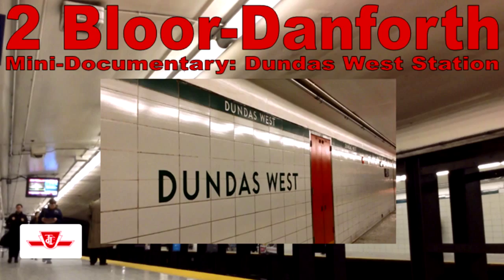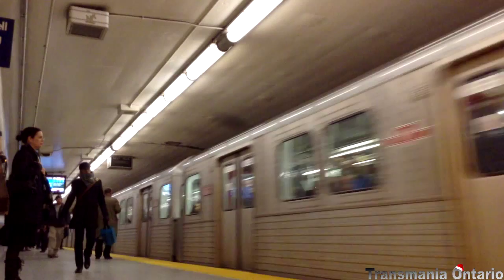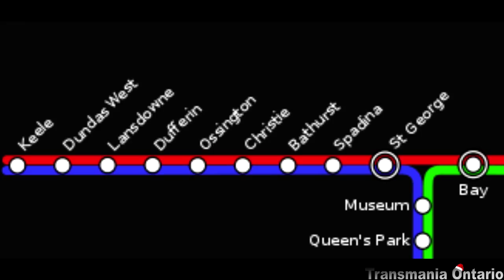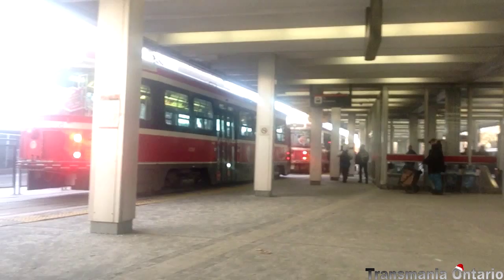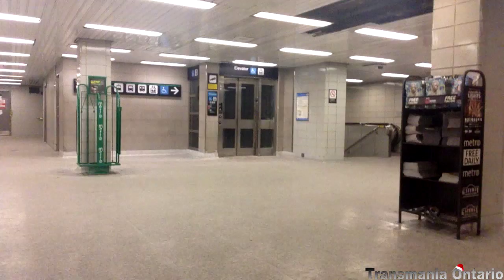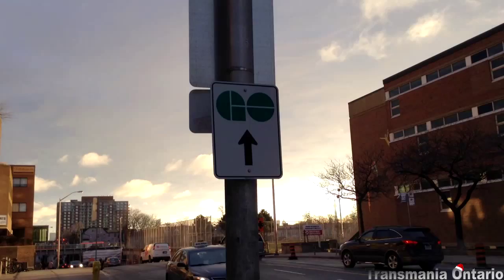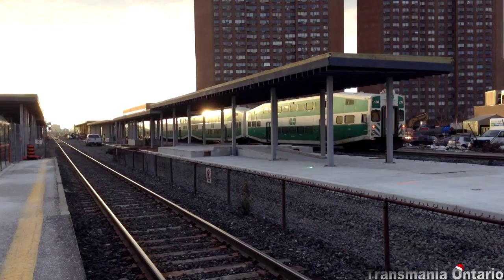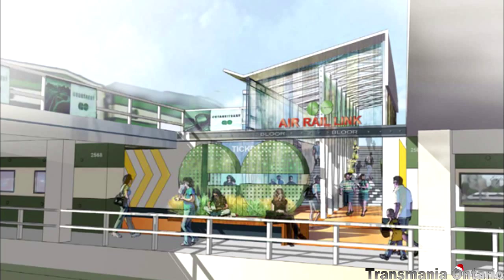2 Bloor-Danforth - Mini-Documentary: Dundas West Station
A brief description and history about Dundas West Station, then a station tour. This is a requested video.

Credits:
Michael Taylor